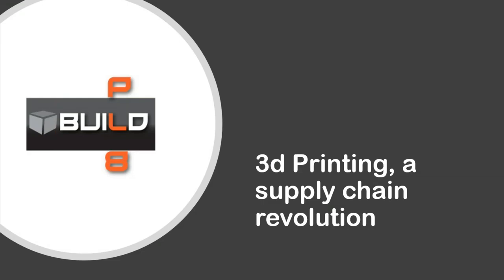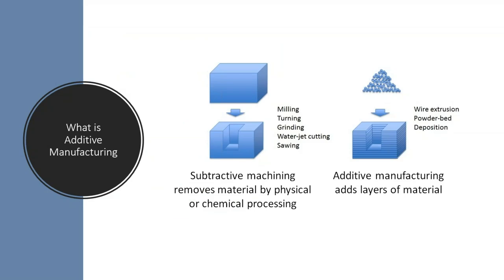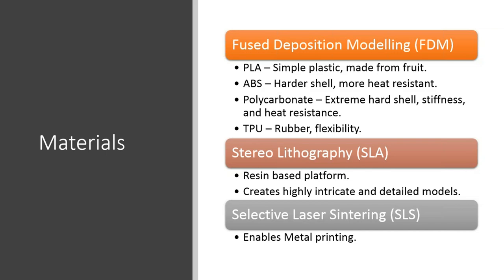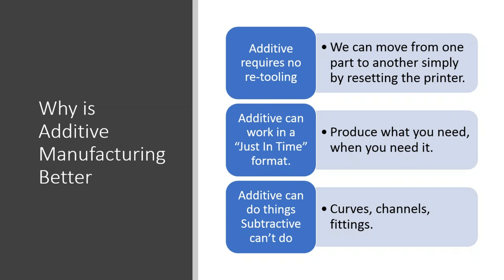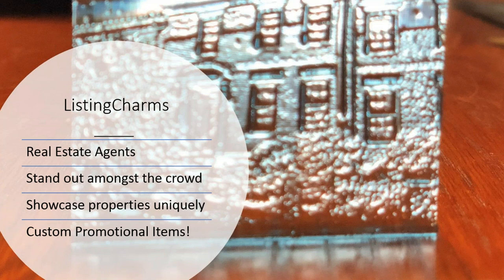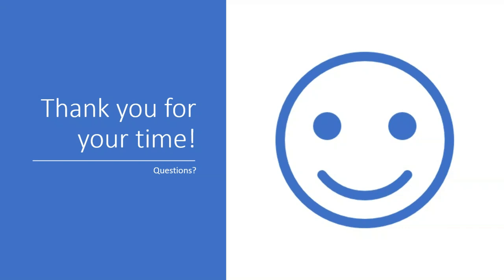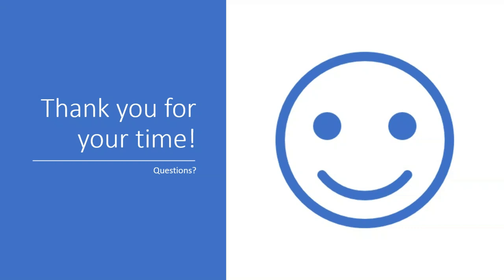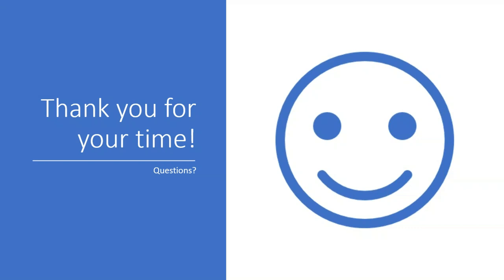NJBIA Webinar - 3D Printing: A Supply Chain Revolution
3D printing has set the stage for the next manufacturing revolution. Learn how you can use additive manufacturing in your business.